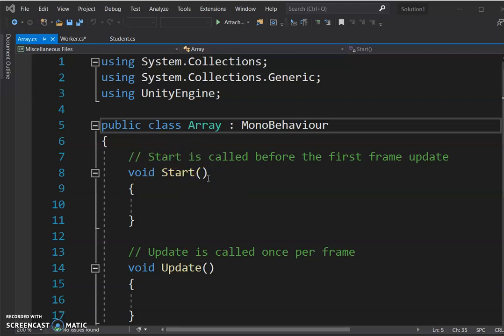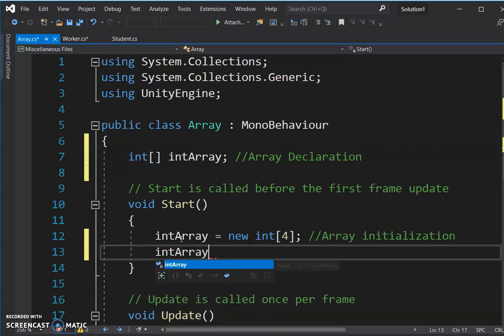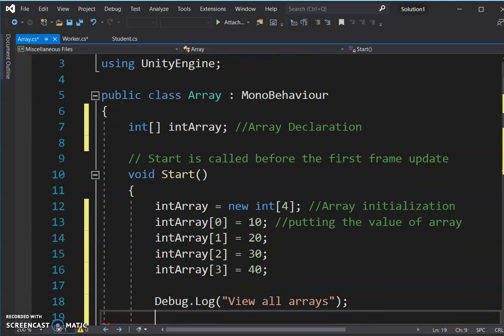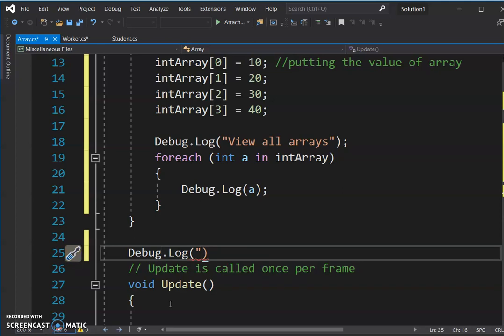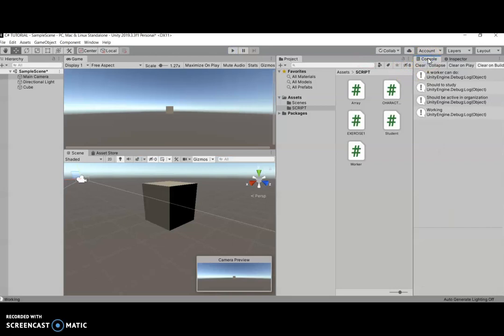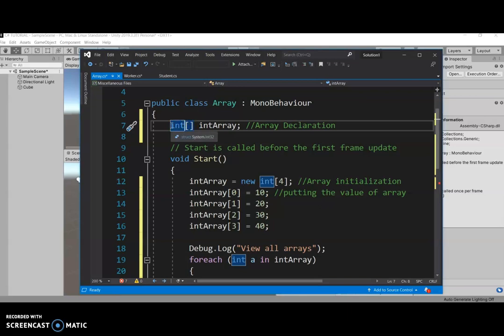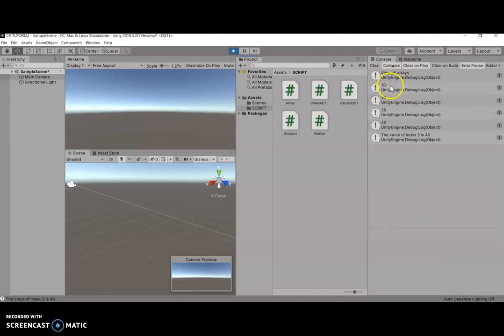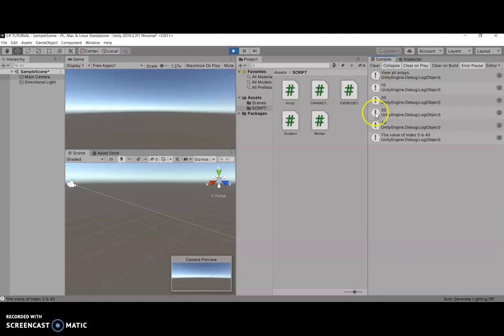How to use Array : C# programming in Unity